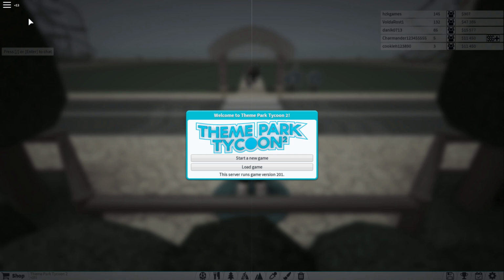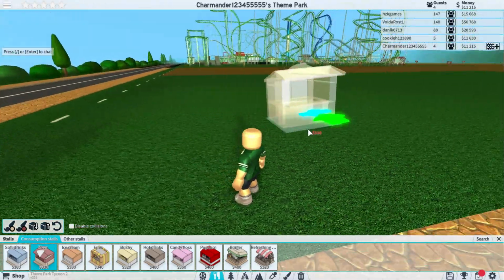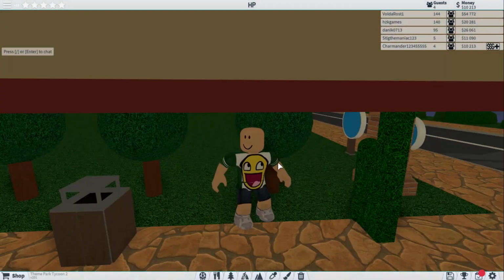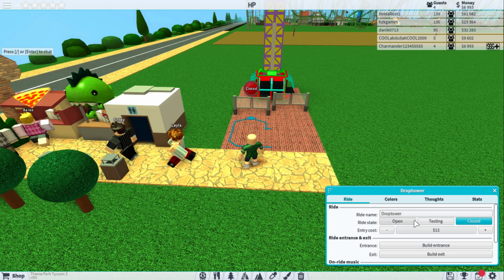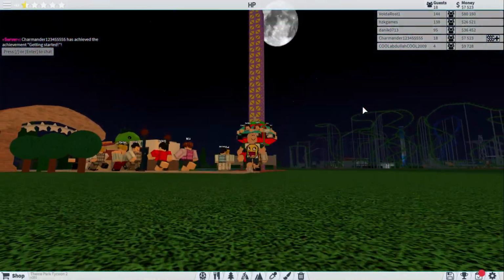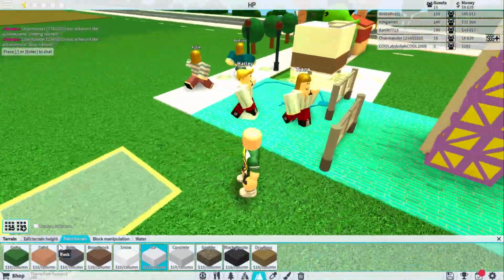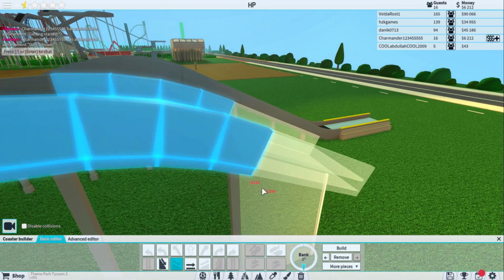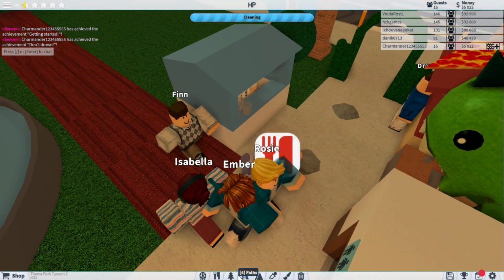Theme Park Tycoon 2 Ep 1: All Content And Starter Theme Park!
This Video Is All About TPT2 (Theme Park Tycoon 2) And Making A Starter Theme Park  + My Vids Are Child-Friendly!